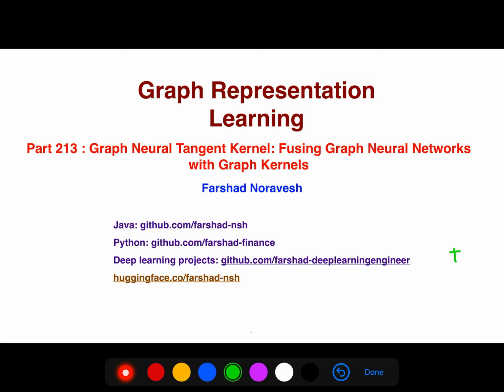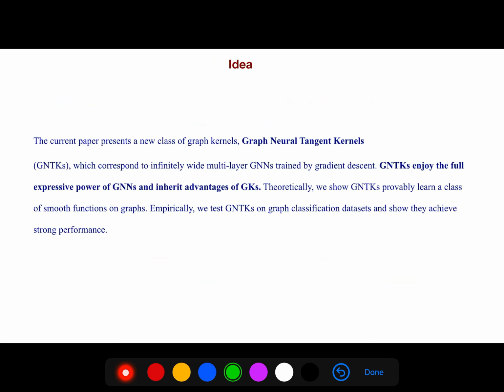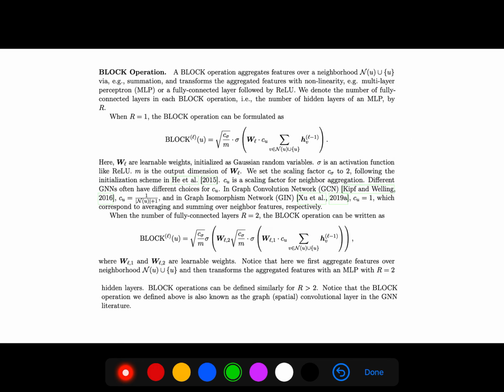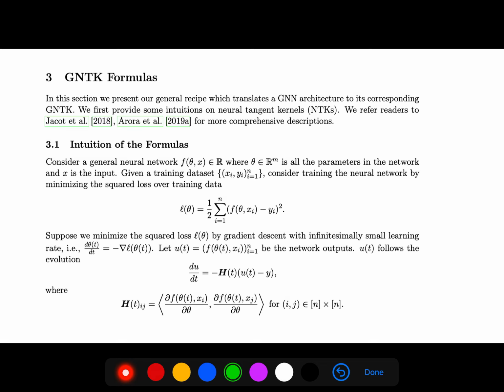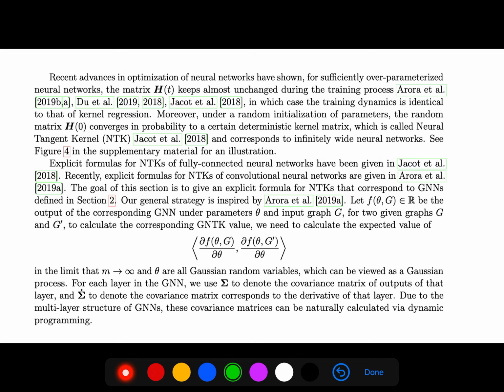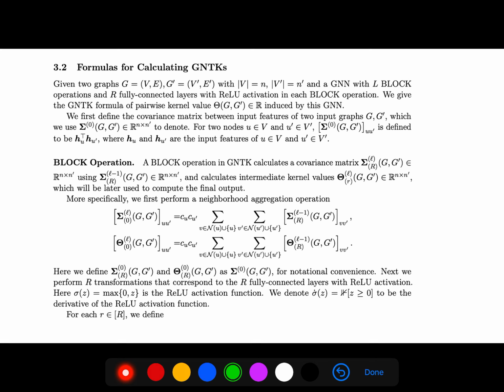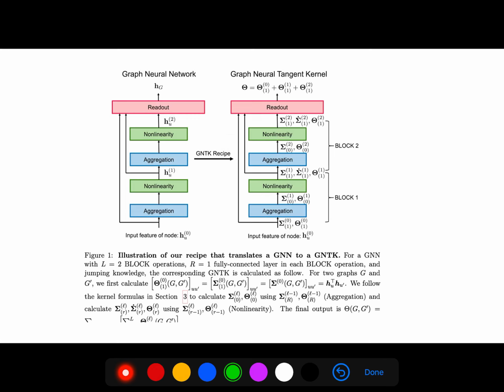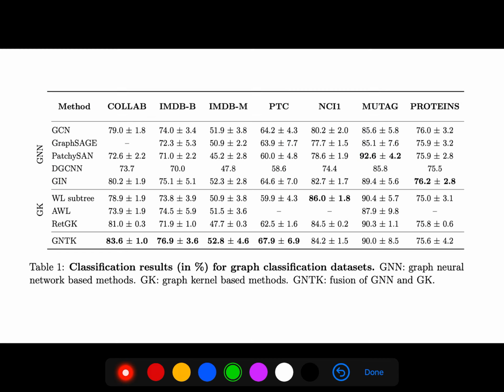Part213: graph neural tangent kernel: fusing graph neural networks with graph kernels